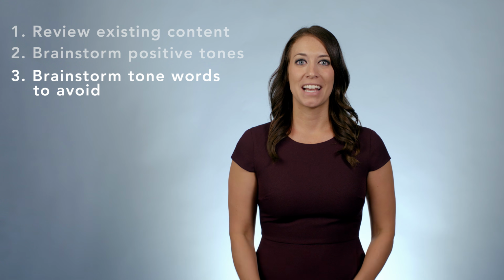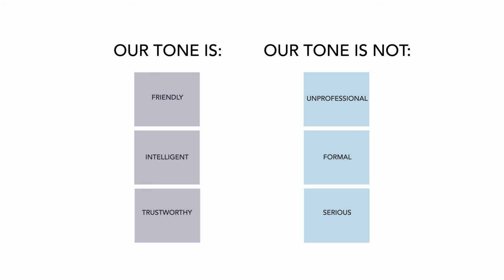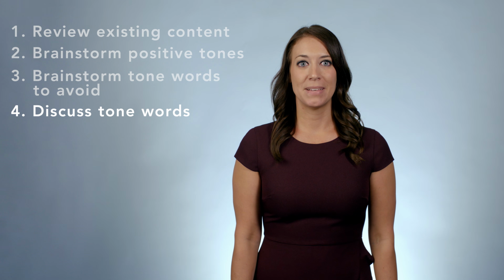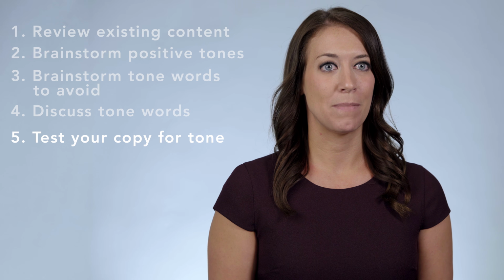Establishing Tone of Voice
Learn how to establish tone of voice in your experience and evaluate the impression your copy leaves on users.